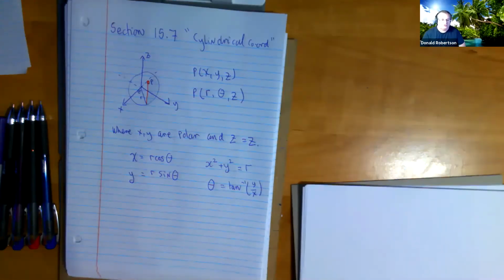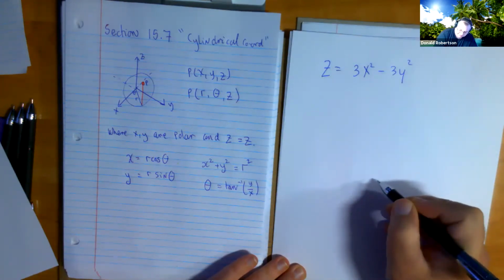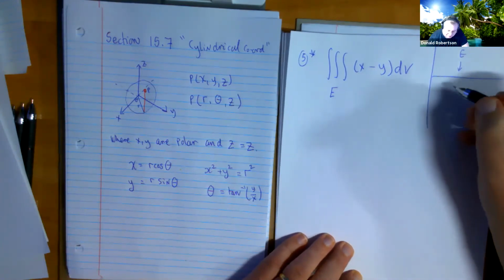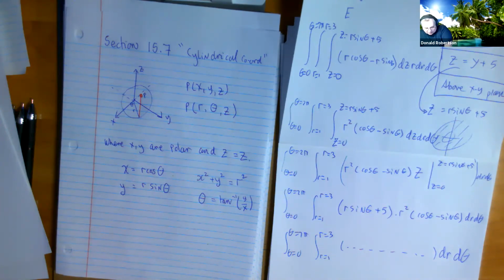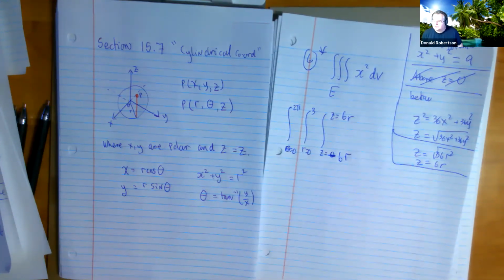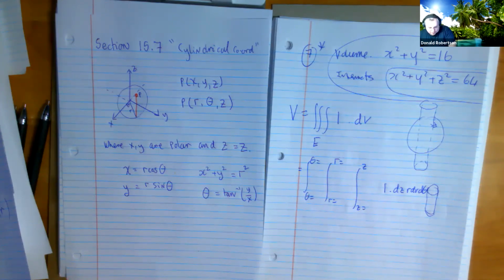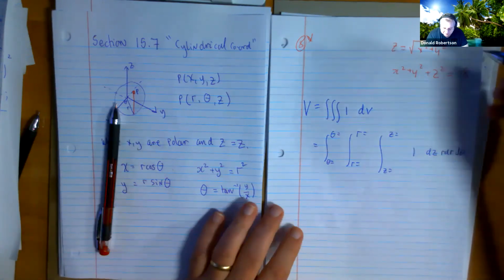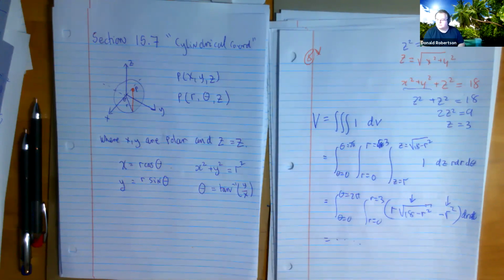Math 264 Lecture 24 Thur 22nd Oct